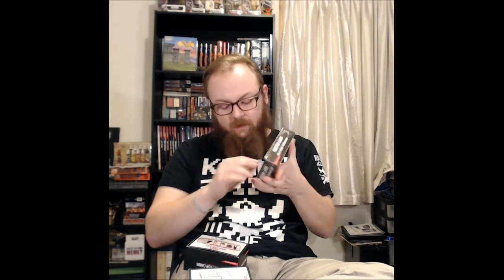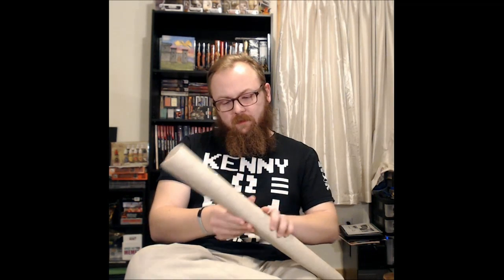D&D Accessories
Join Mackenzie for a talk about some of our favorite Dungeons and Dragons accessories to help enhance the gaming experience.
Help support our D&D habits!

Intro Video by: The Blue Dragon Guild

Additional images created by: The Blue Dragon Guild

The content of the video is intended for General Audiences (ages 13+)